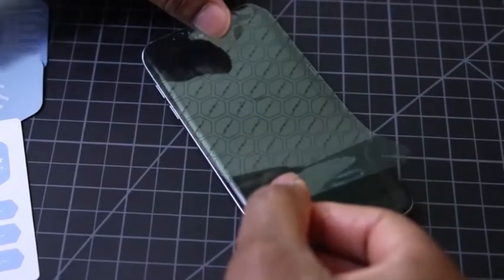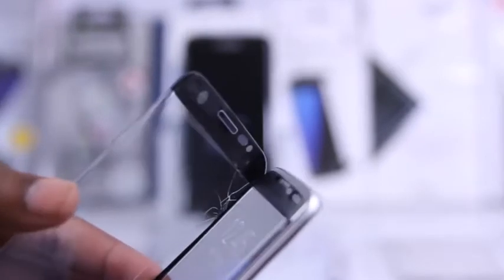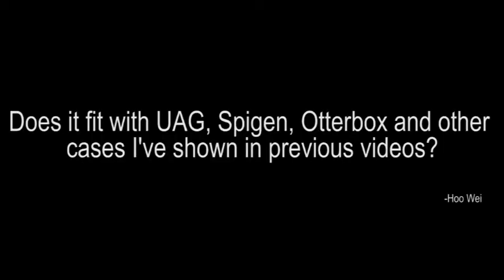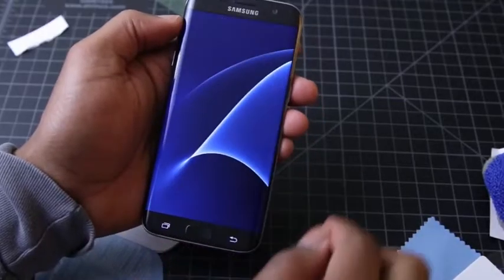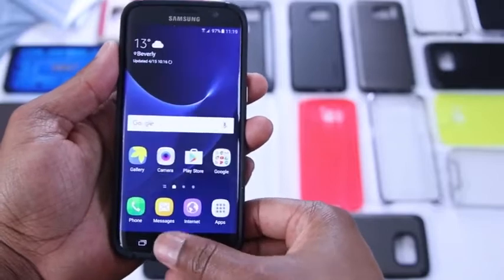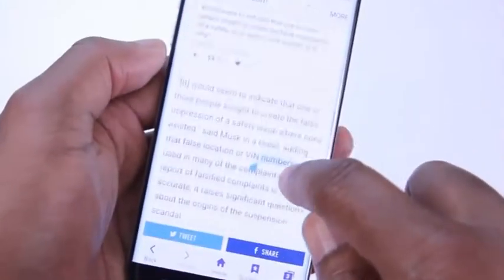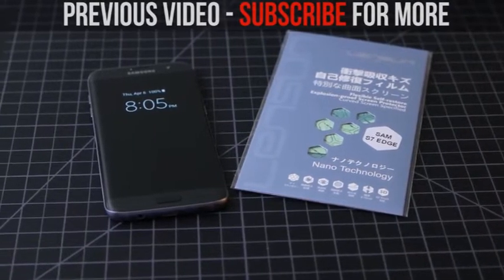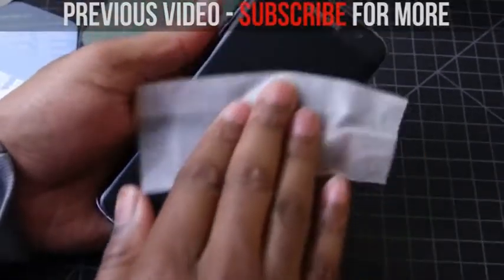Lensun Galaxy s7 Edge Nano Screen Protector Review | Part 2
Thanks to @U Droid Mania support and reviewed Lensun nano screen protector for Samsung Galaxy S7 edge.
"In today's video for the Lensun Nano Screen Protector I answer your questions from the comments below. As you know, I said I would look at this protector of the course of the week to find out which cases would be best and to report back overall how it performs.
I am happy to tell you that this protector is very good. For me, the only issue that I ran into was with the install (from behind the camera) so there were a few bubbles. This protector lived up to my expectations, and is very case friendly.

I had 20 cases up for review and it works with 17. One thing to note is that since I change the case on my phone 3 times a day to a new style of case, and tried to beat up the protector a bit, by day 7 it wasn't in the best shape. 17 may have been 19 if I had tried those cases earlier. Well, all except UAG. ;-) Overall, I'd recommend this protector. "